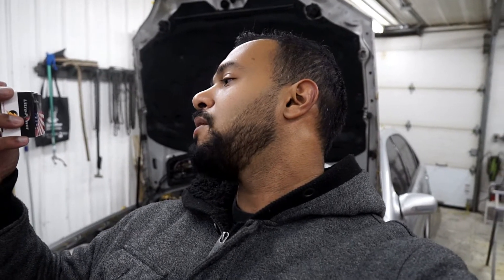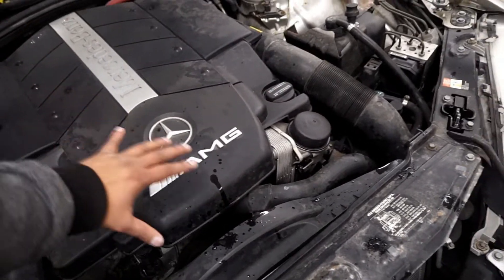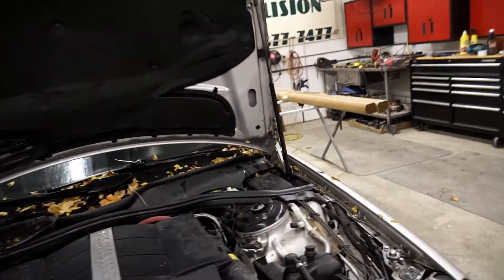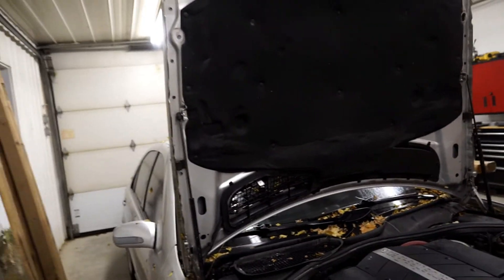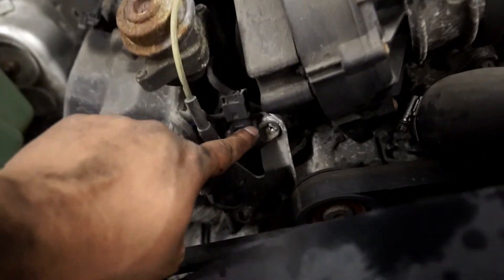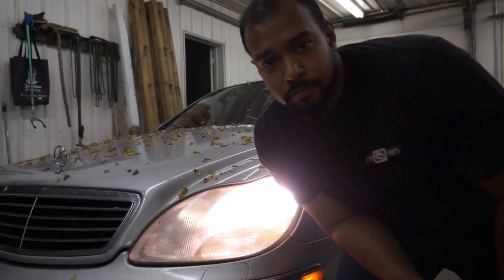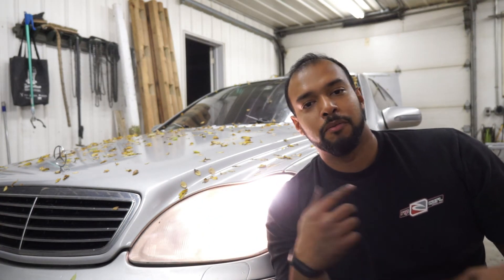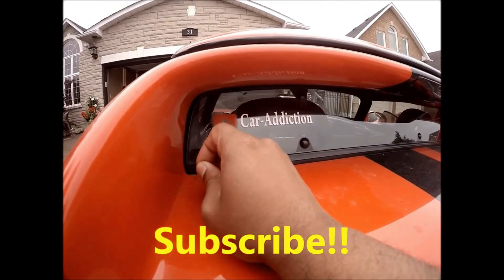Mercedes S-class Check Engine Light. MAF and MAP sensor replacement. Cheap repair